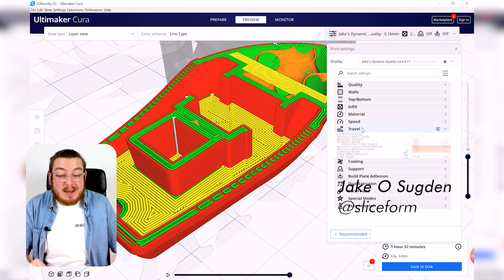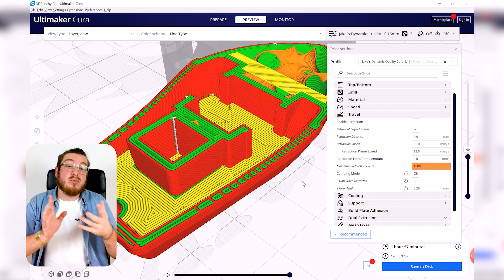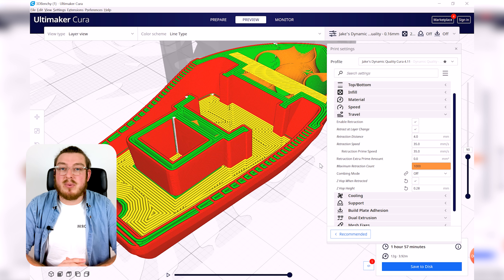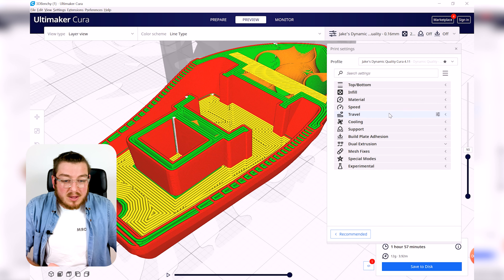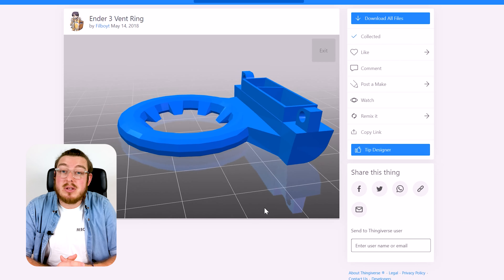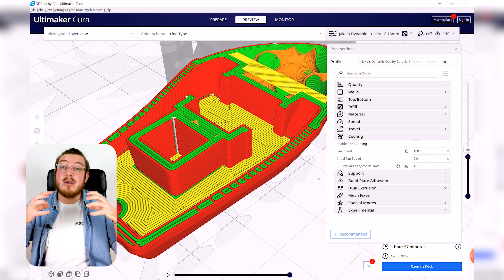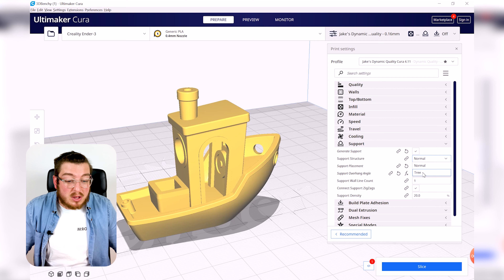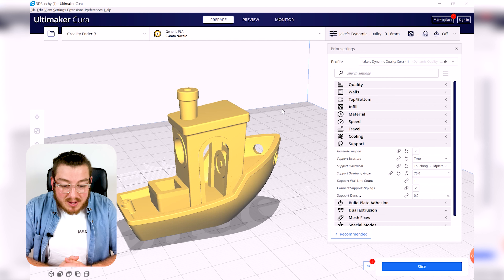Cura : Printer Settings III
Welcome to Sliceform 3D printing and thanks for stopping by! We're an education and prototyping facility that helps take you from a 3D printing newbie to a 3D printing hero. We've worked with thousands of students from all over the world to help bring their ideas to life, and we're confident we can help you do that too.

This channel was born out of frustration; Most tutorials leave out information, skip important steps, or don't quite give you enough information to DIY, leaving you scrambling to figure it out. After thousands of hours of scouring the internet for additional information, we had enough.

Whether you're trying to make 1k/month as a side hustle, start a business, get a job, get promoted, get into college, or solve the most difficult problems on the planet, 3D printing truly has something for those who love to tinker.

Happy making!

Jake and Josh (Sliceform)